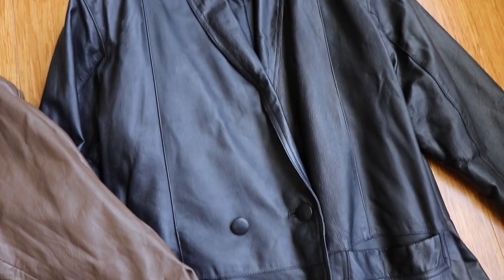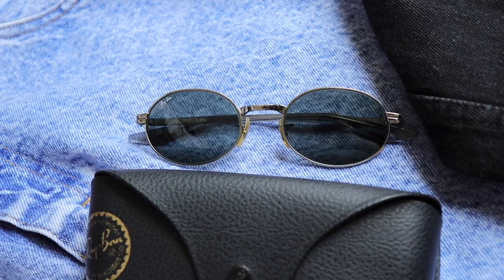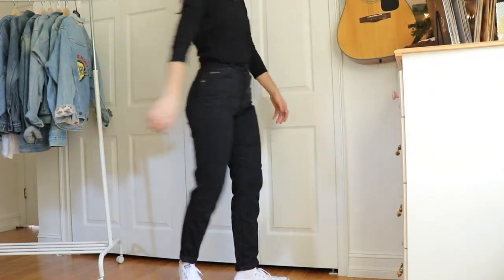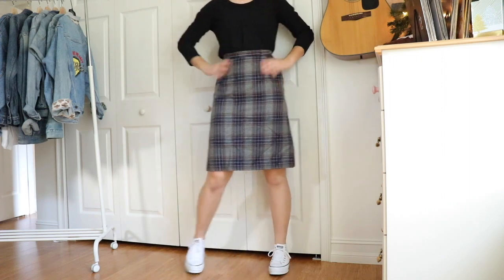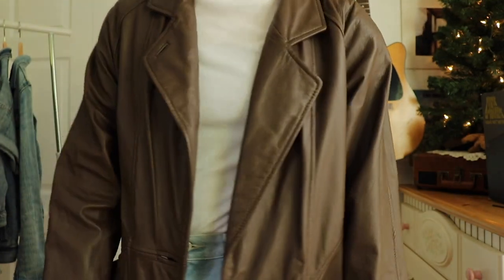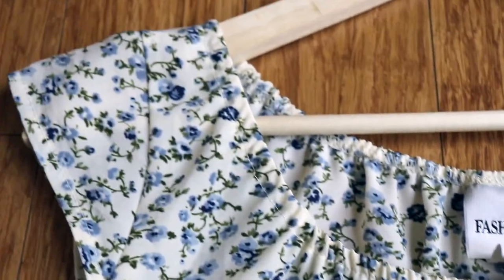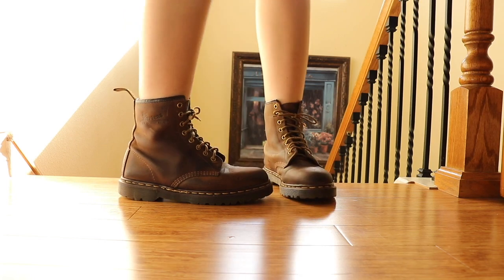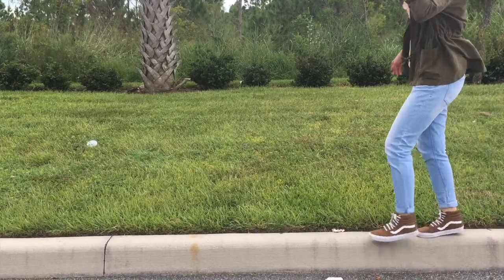Dr. Martens 1460, Leather Jackets, + More 90s Grunge Retro Vintage Thrift Finds of 2020!!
Hi everyone! Today,  I thought I would share all of my vintage thrift finds of 2020! Hope you enjoy:)

My other socials:
Like to Know it, where you can shop my looks and the latest and greatest deals